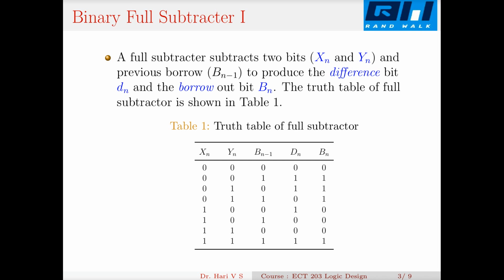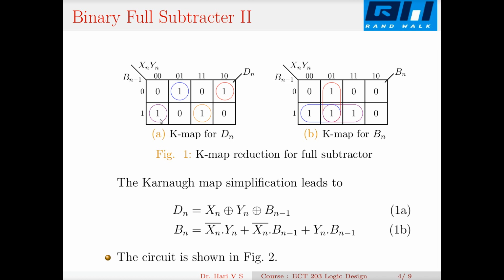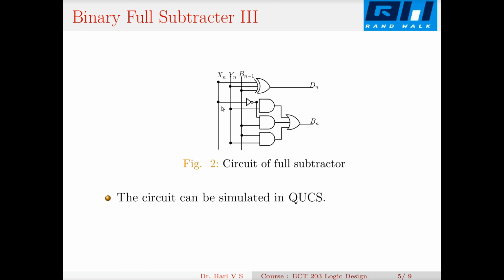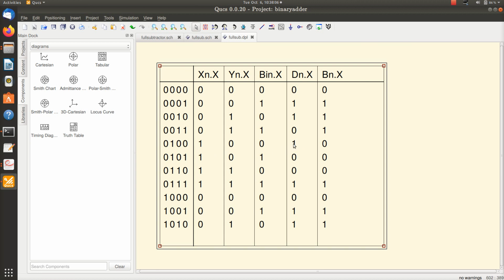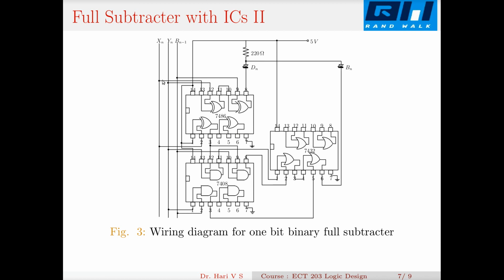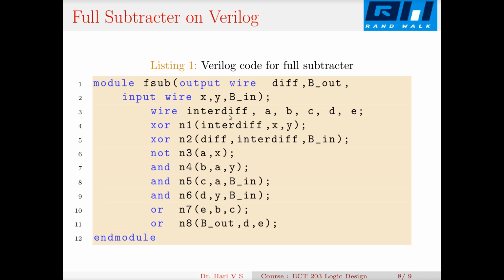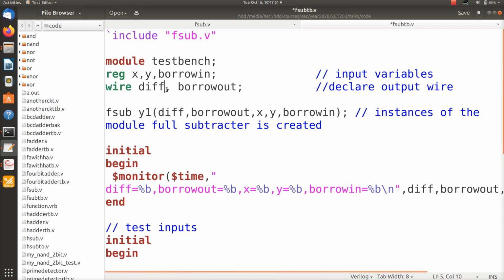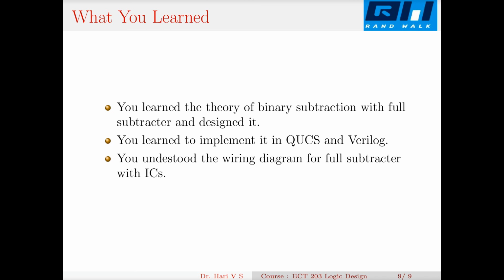Full Subtracter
Video on the design of full subtracter and its implementation in QUCS, Verilog and ICS